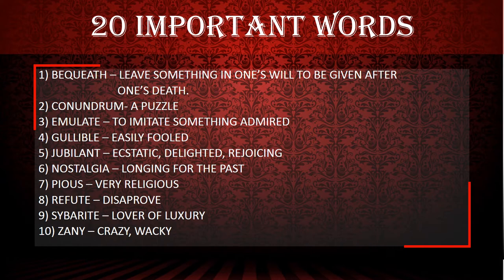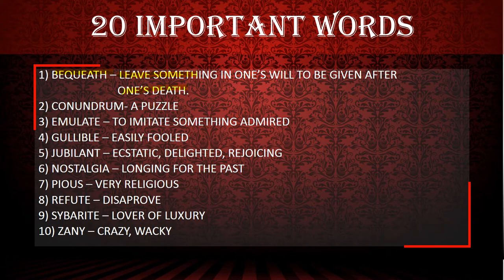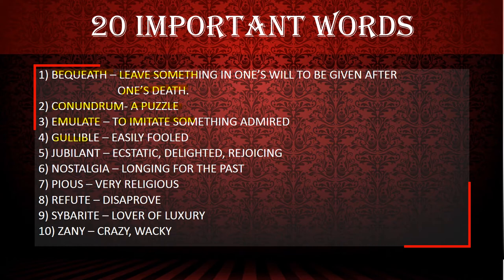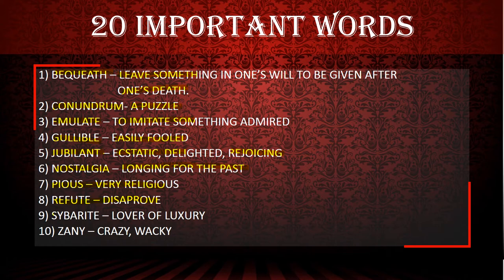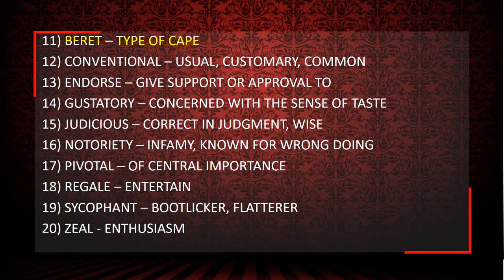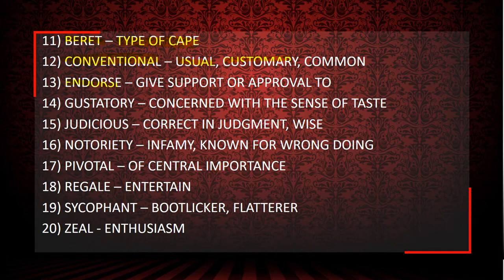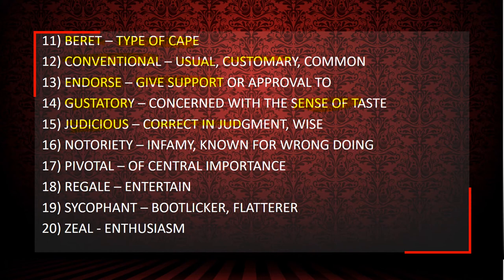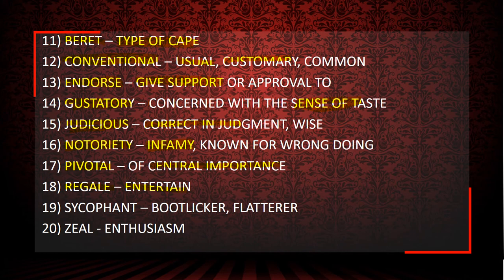Vocabulary Session 5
Prepared by our Special Team for You all. Keep Supporting

With Regards
Team,
Brilliantine Tutorials